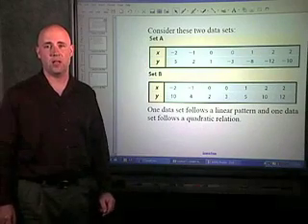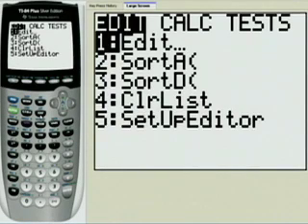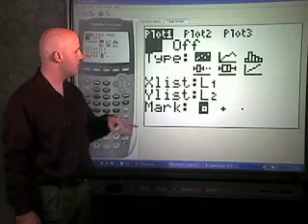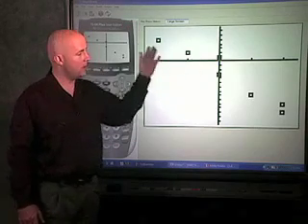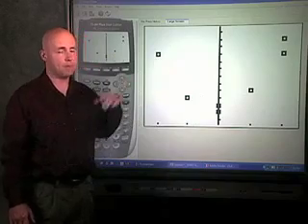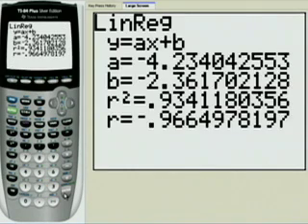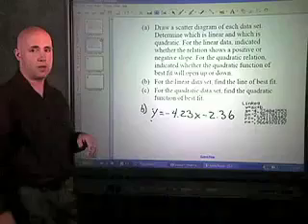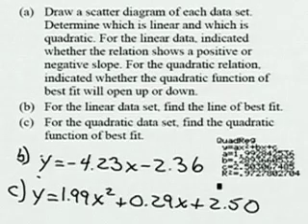Ch.2_#19_ChapterTestPrepVideos_Sullivan_PrecalcRT.CTF.2e.mov